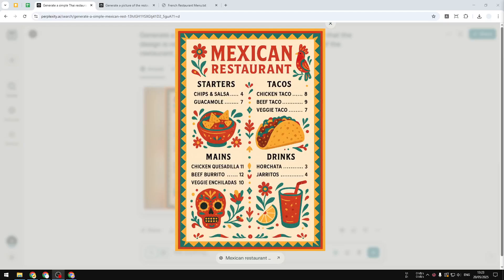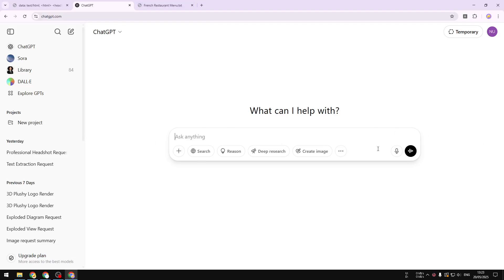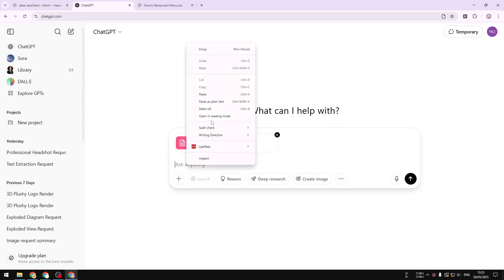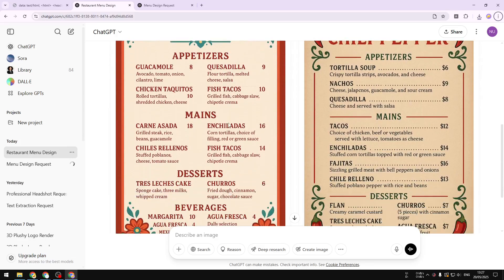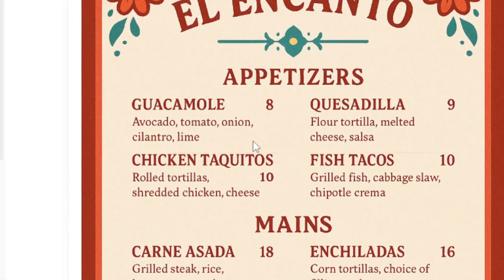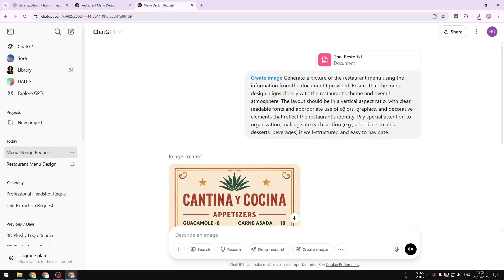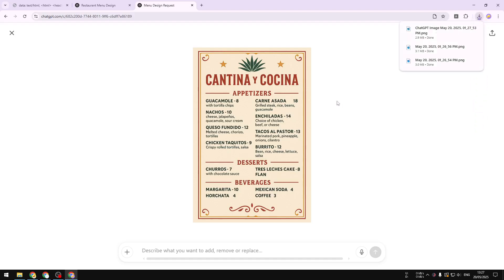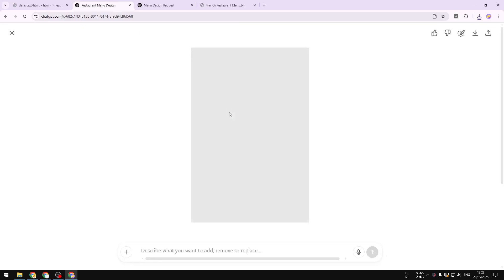How to Design STUNNING Restaurant Menus with ChatGPT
👉 In this video, I will show you how to design stunning restaurant menus using ChatGPT for creative menu ideas, professional layouts, and eye-catching designs that will impress your customers.

Prompt:
Generate a picture of the restaurant menu using the information from the document I provided. Ensure that the menu design aligns closely with the restaurant’s theme and overall atmosphere. The layout should be in a vertical aspect ratio, with clear, readable fonts and appropriate use of colors, graphics, and decorative elements that reflect the restaurant’s identity. Pay special attention to organization, making sure each section (e.g., appetizers, mains, desserts, beverages) is well-structured and easy to navigate.